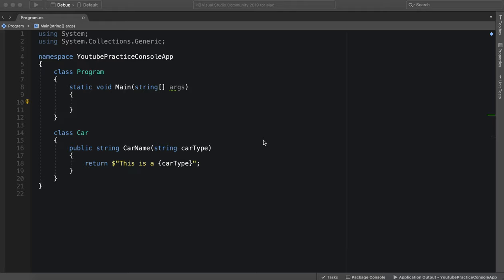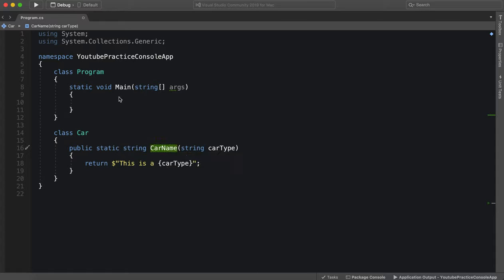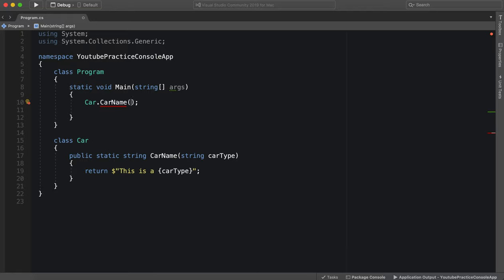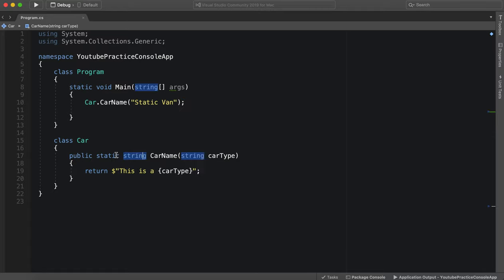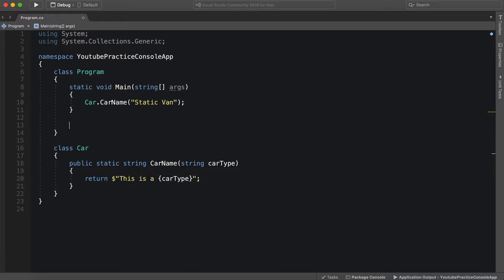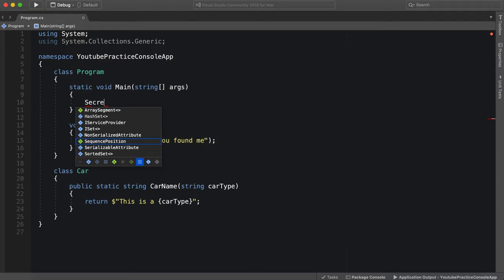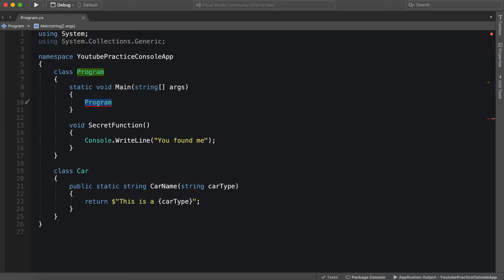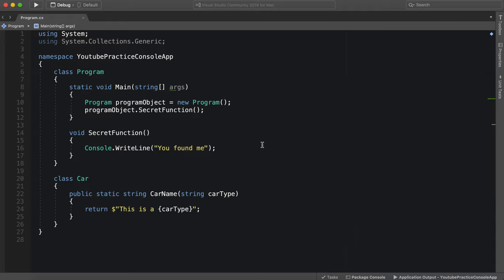C# Tutorial: Static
In this lesson I go over the static keyword and how to use it.